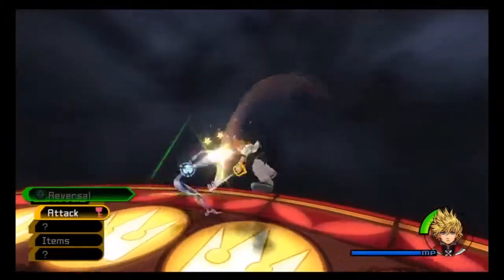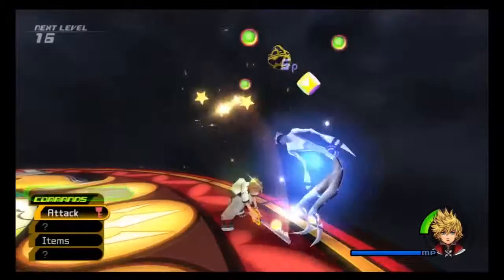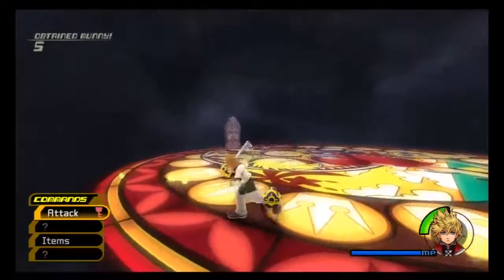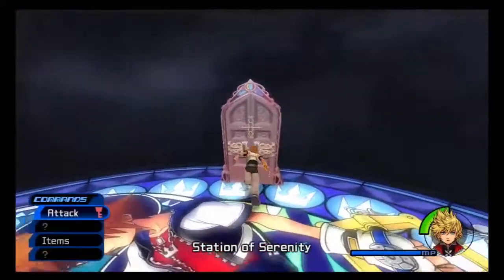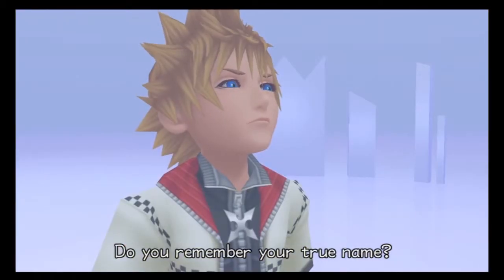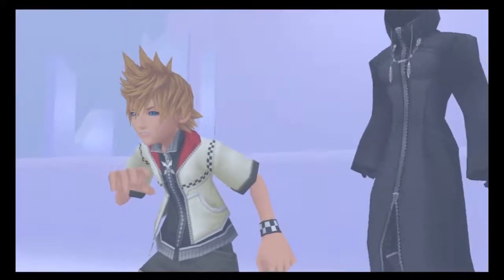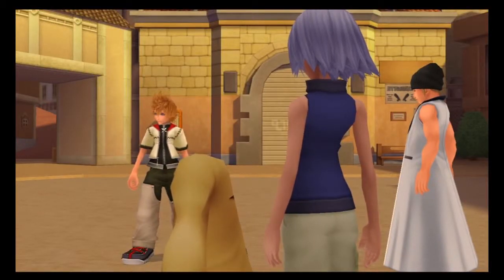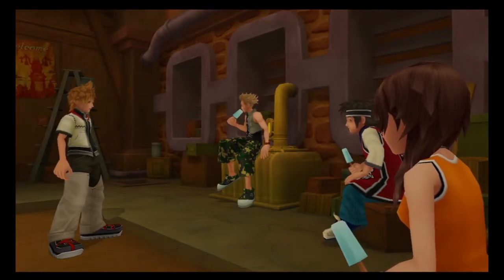Let's Play Kingdom Hearts 2 w/Unova1995 Part 3 - Another Dive to The Heart